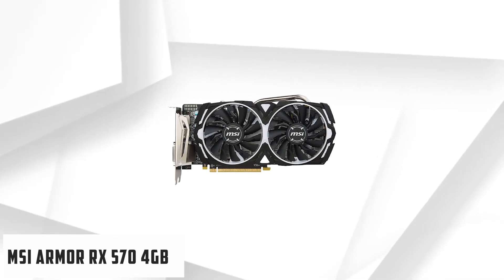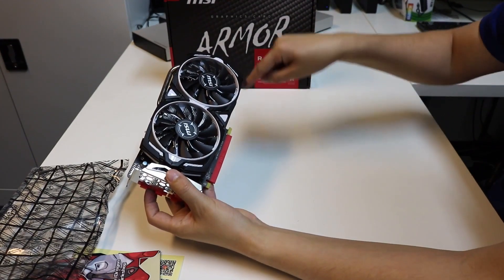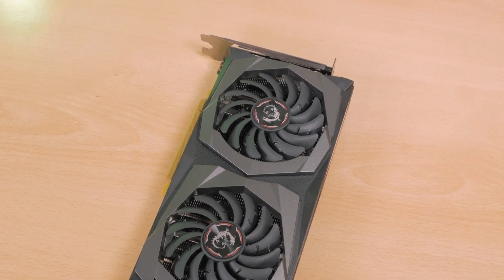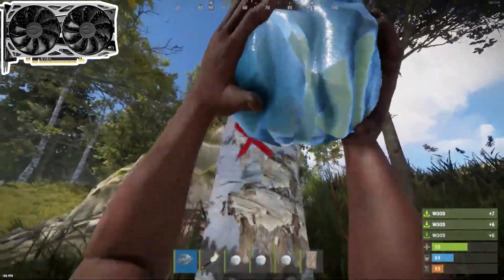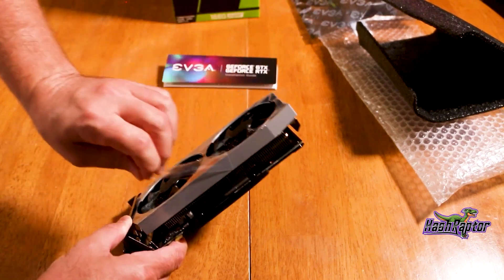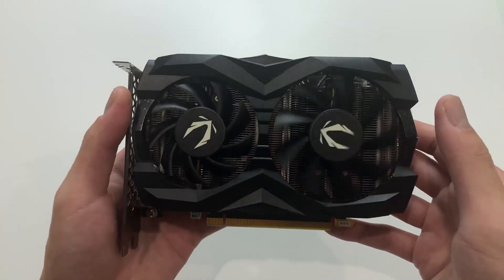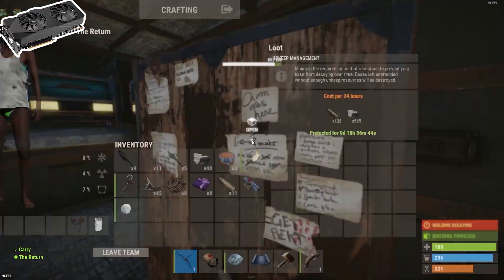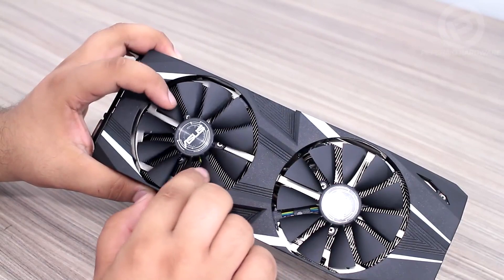5 Best GPU For Ryzen 3 3200g 2024(A Detailed Guide)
Join us in this detailed guide as we unveil the top 5 graphics cards that perfectly complement the Ryzen 3 3200G.

Check out product details and the latest prices on the products

This video is a must-watch for anyone aiming to upgrade their PC's gaming or creative performance.

We carefully select GPUs that not only synergize well with the Ryzen 3 3200G's capabilities but also cater to a variety of budgets and performance requirements.

From entry-level graphics cards that offer a substantial upgrade from the integrated Vega graphics to more powerful options for intensive gaming or creative work, we cover it all. Discover how to choose a GPU that fits your specific needs, ensuring a balanced and cost-effective system upgrade.